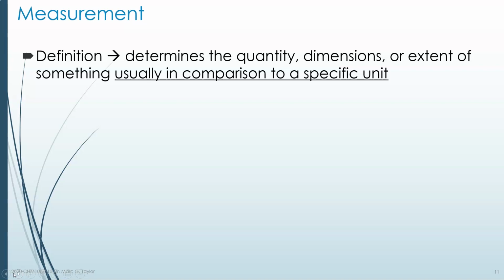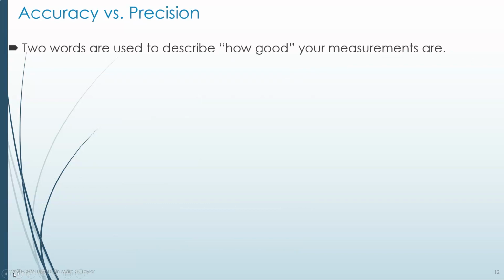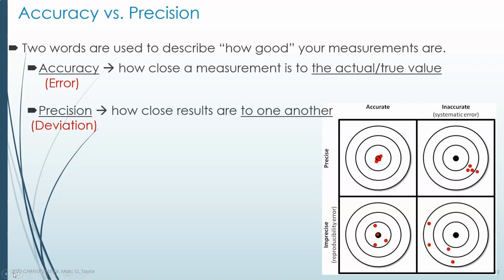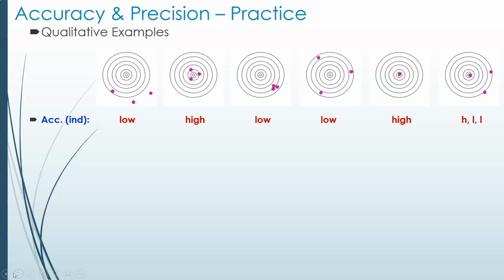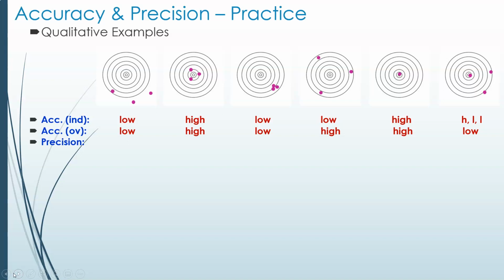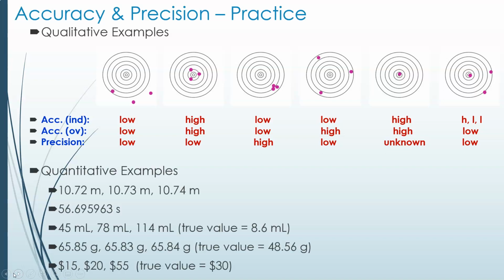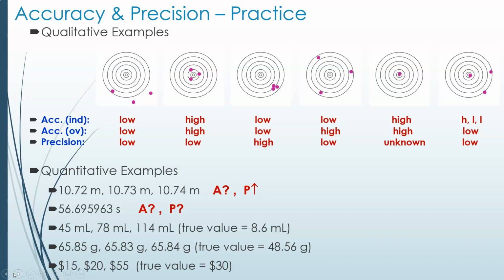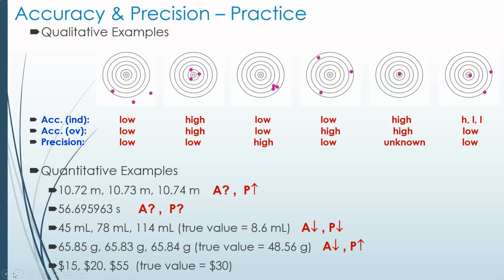Unit 1c - Accuracy vs Precision (12min)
DelTech CHM100/CHM110 Unit 1c - Accuracy vs. Precision, Dr. Marc G. Taylor (12min)